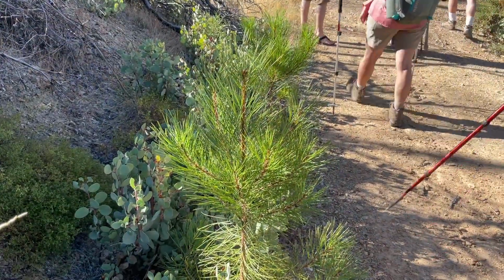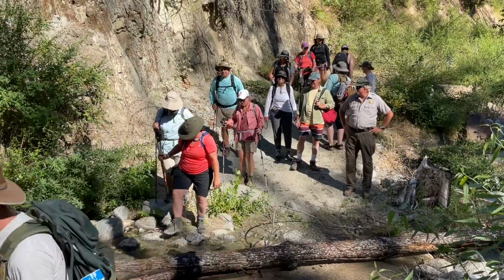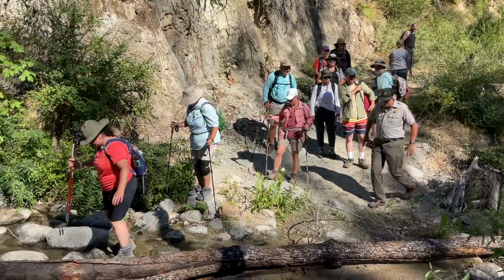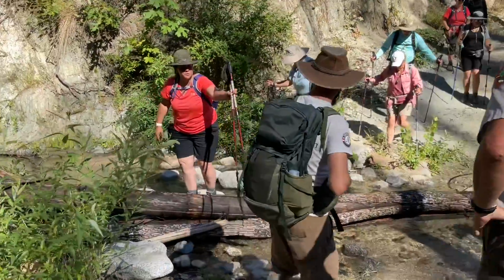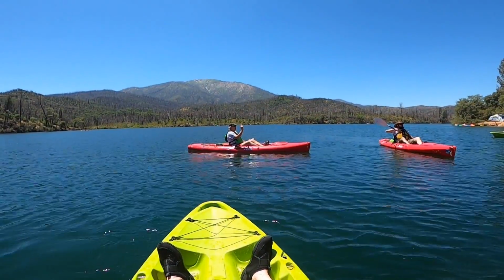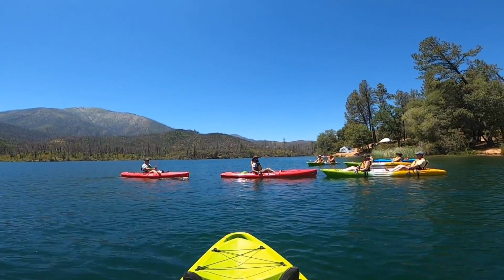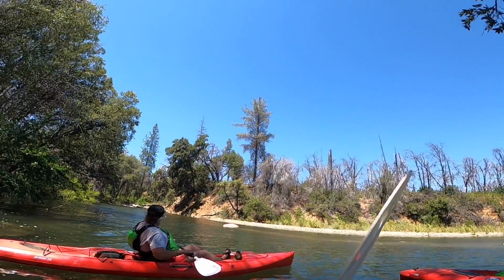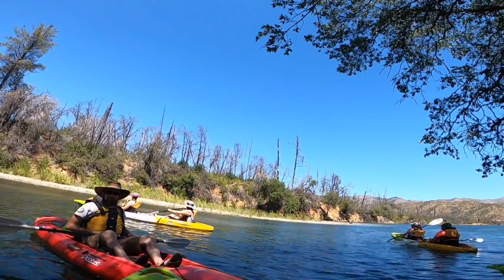Climate Connections Day 8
Whiskey Town Adventure